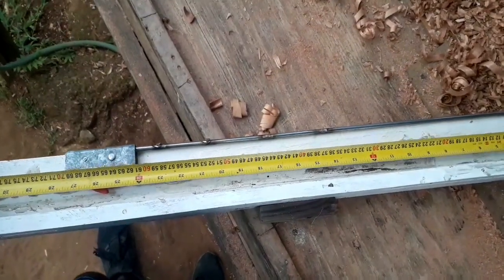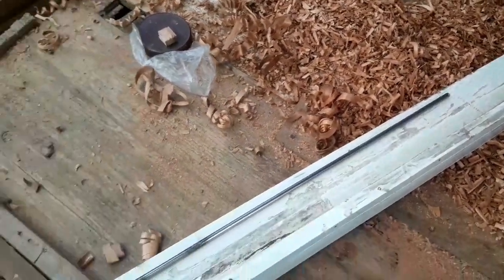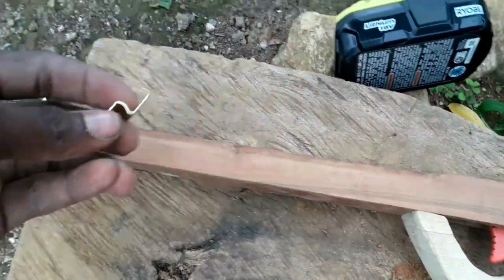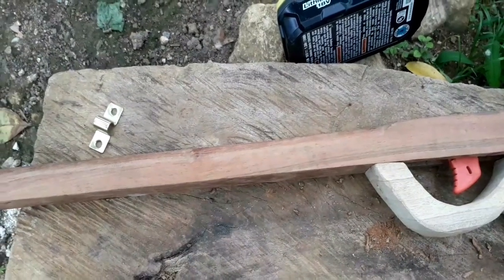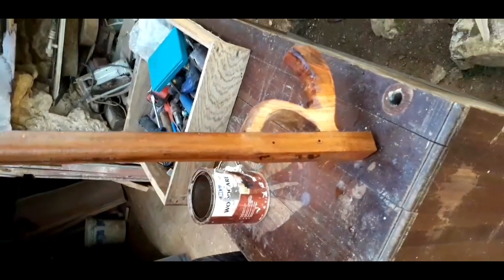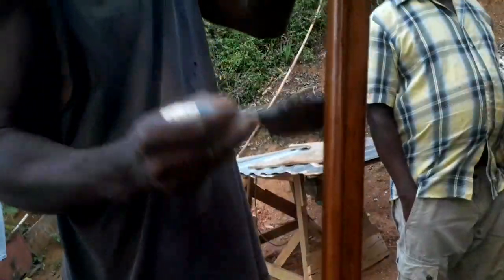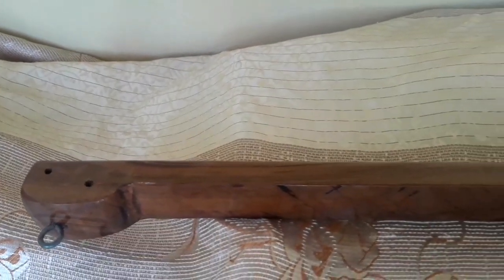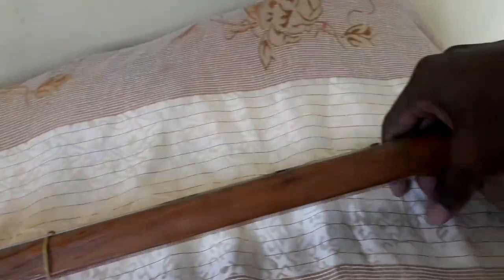Making a speargun for the 1st time😁